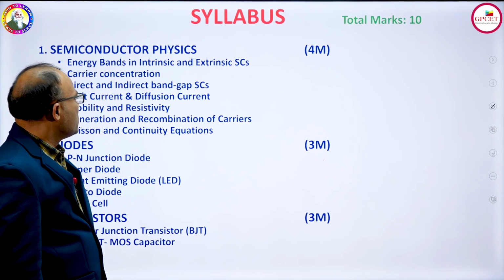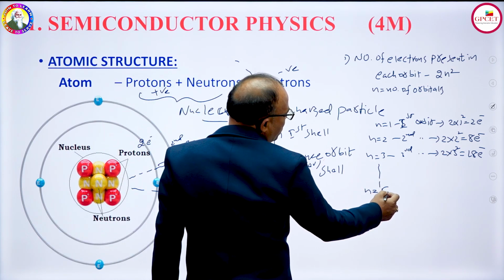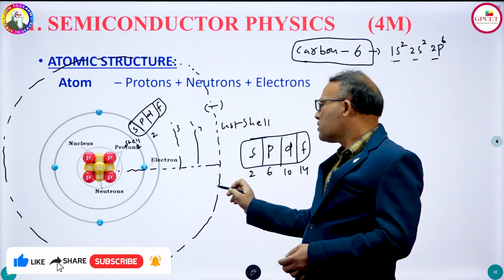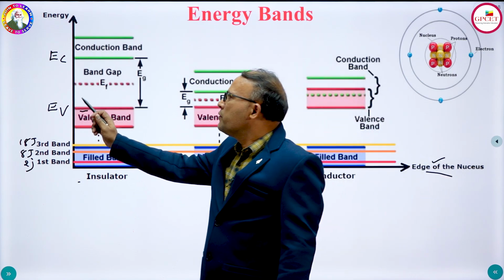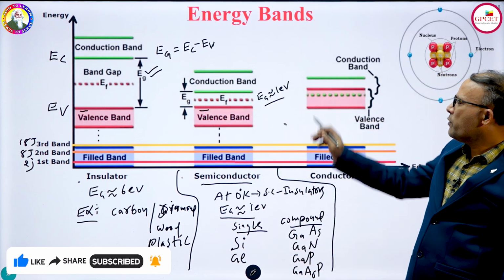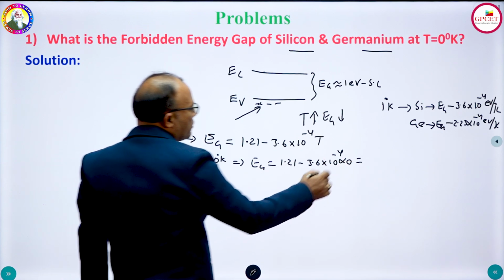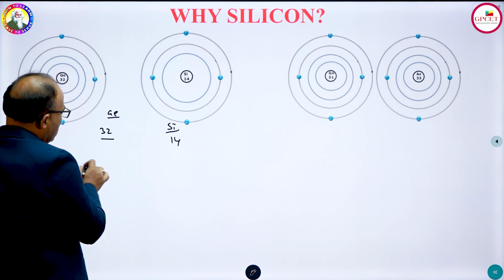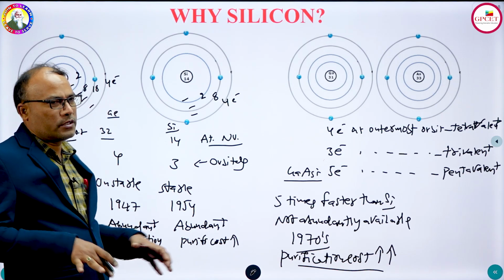Structure of an Atom Explained by Thirupal Sir | Easy to Understand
In this video, Thirupal Sir explains the structure of an atom in a simple and easy-to-understand way.

Whether you're a student or just curious about the building blocks of matter, this video breaks down the basic concepts of atomic structure, including protons, neutrons, electrons, and how they come together to form an atom.

Watch now to get a clear understanding of this fundamental topic in science!